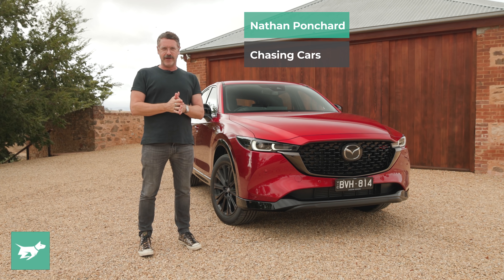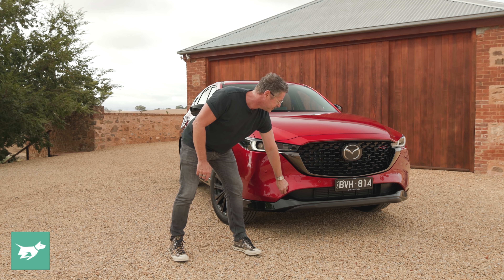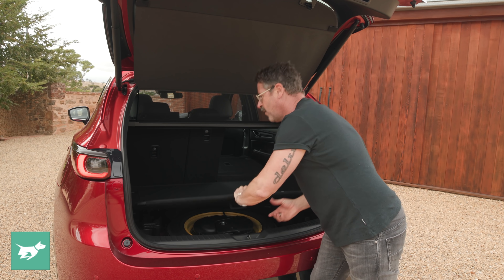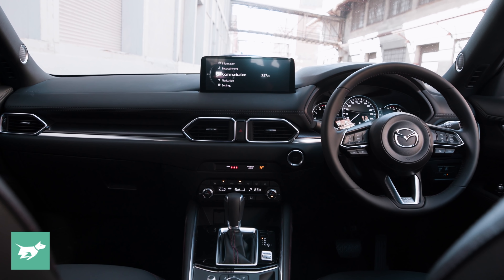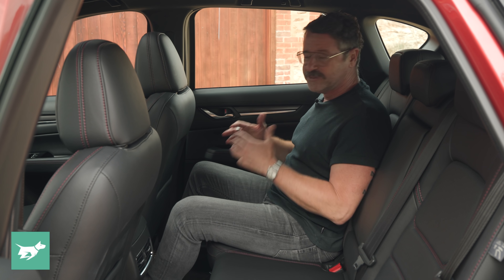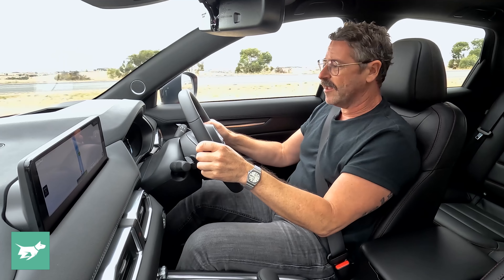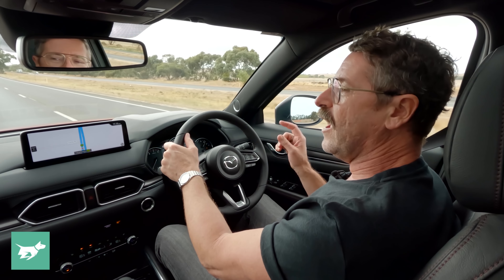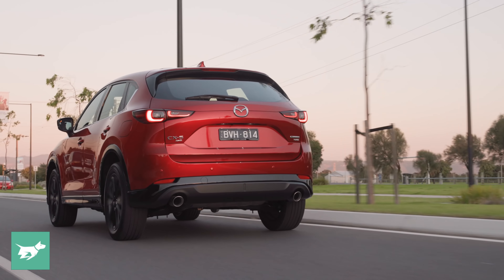Good enough to beat the RAV4? (Mazda CX-5 2022 review)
Updated and facelifted, the 2022 Mazda CX-5 has arrived in Australia with a host of new grades plus refreshed styling front and rear. Still offered with 2.0-litre and 2.5-litre petrols, plus a turbo petrol and a twin-turbo diesel, the CX-5 is one of Australia’s favourite SUVs. But is it good enough to beat the Toyota RAV4 Hybrid and all the other SUVs that compete for your attention.

In today’s episode, Chasing Cars deputy editor Nathan Ponchard conducts an independent in-depth review of the 2022 Mazda CX-5 GT SP ($51,290). The CX-5 competes with the Volkswagen Tiguan, Hyundai Tucson, Kia Sportage and Subaru Forester, plus the RAV4.